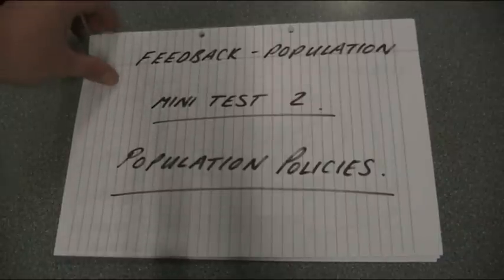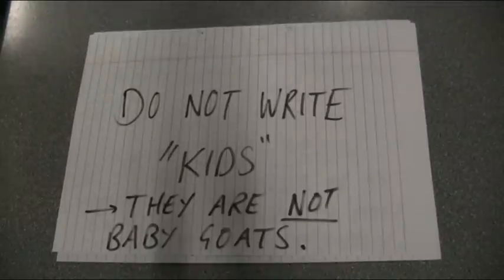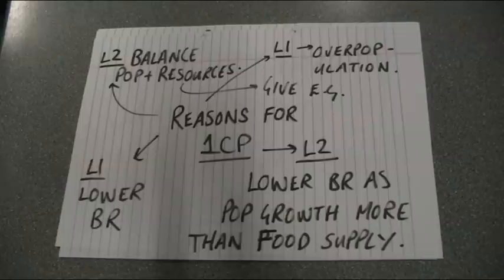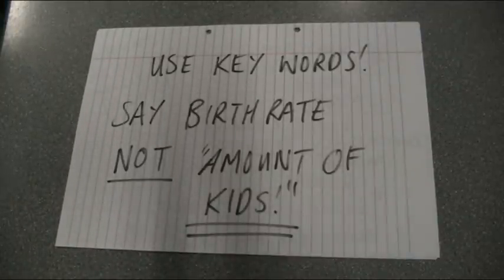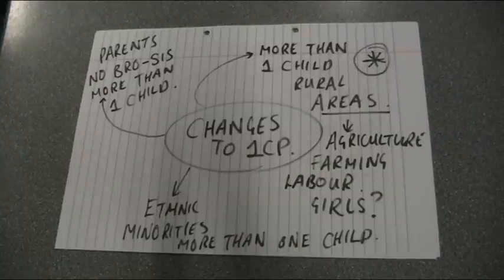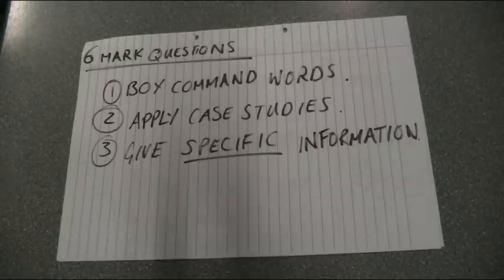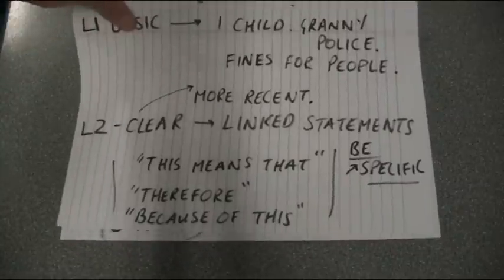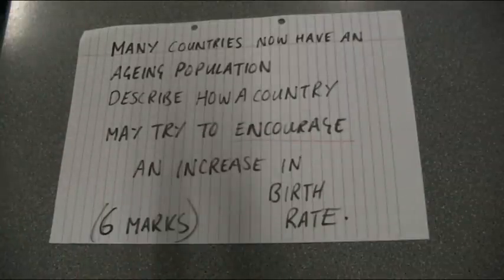Feedback GCSE Geography Population Mini Test 2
Feedback GCSE geography practice question